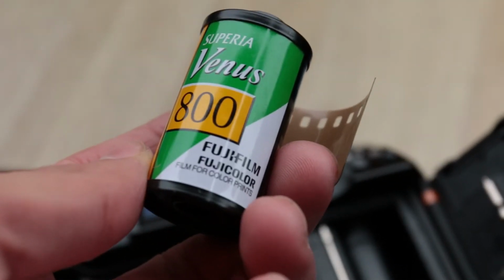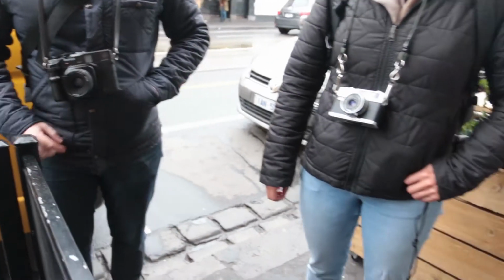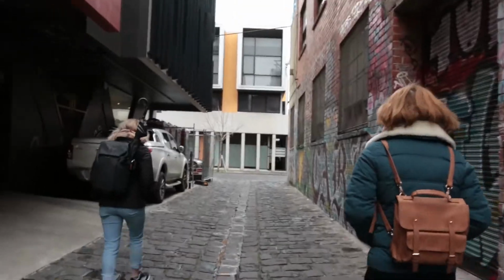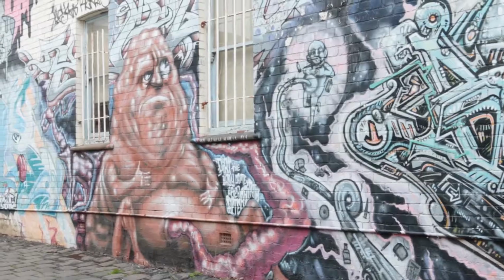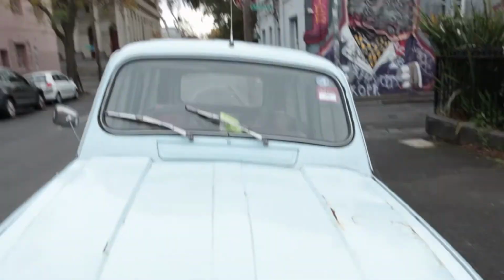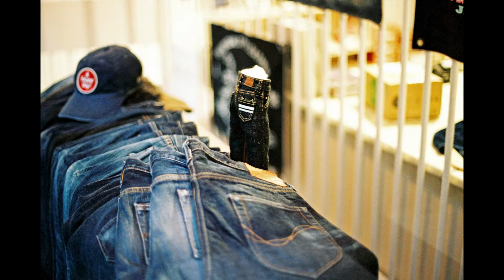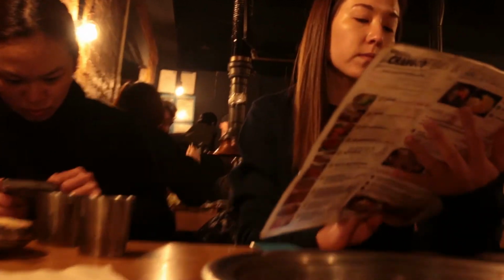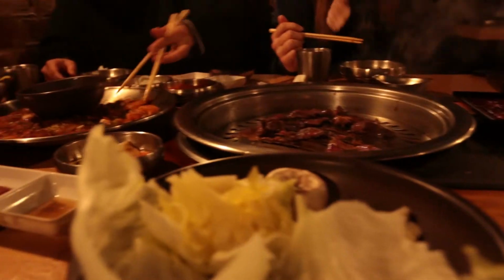FPS Ep 98 - Fuji Superia 800 Venus in Melbourne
This week I shoot one of my favourite films around Melbourne!
Josh:
Street Photography -